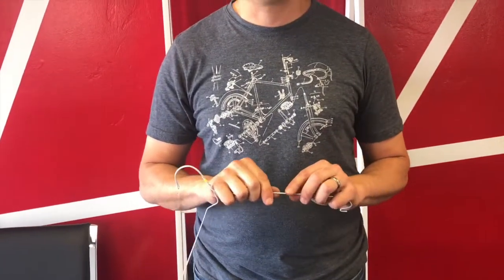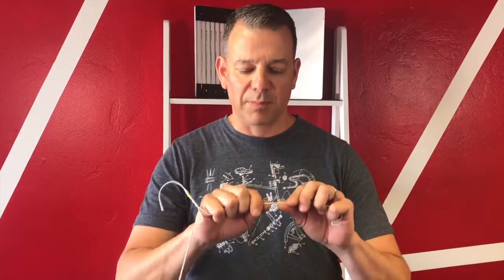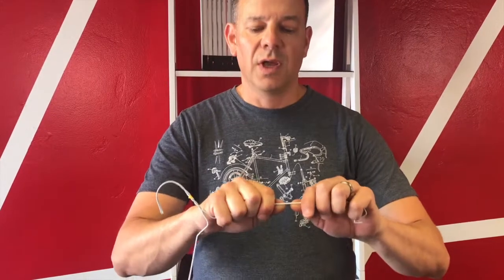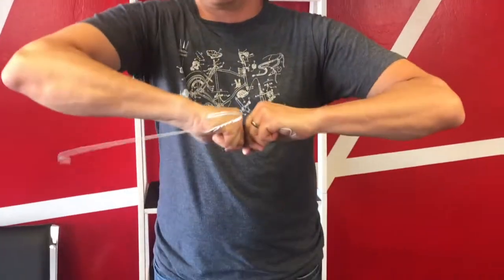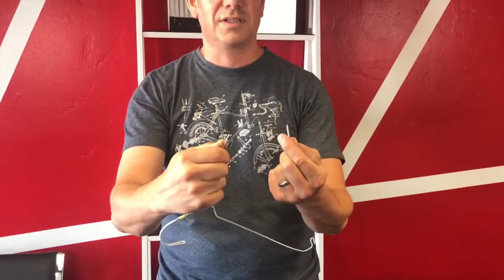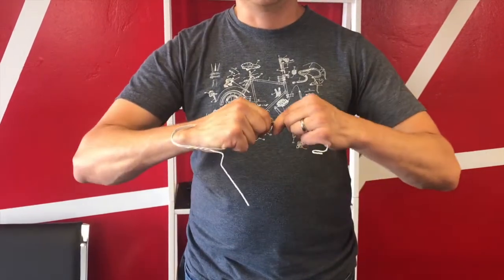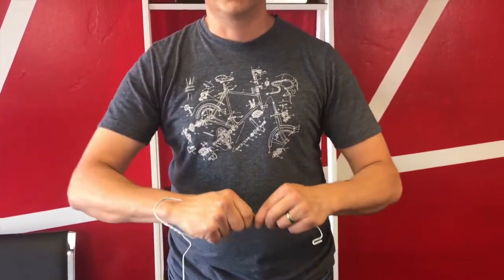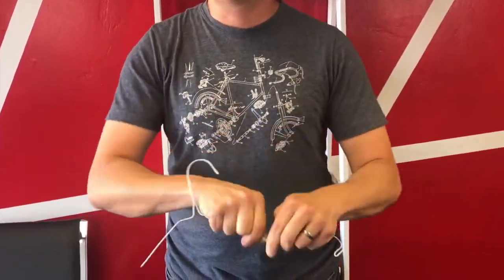Reduce Bike Wheel Spoke Breakage - Wire Tie & Solder Spokes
Bicycle wheels which have spokes tied and soldered result in less work hardening and fatigue leading to more reliability.  In this movie our Jet Bicycle Wheels master wheel builder discusses the advantages of wire tied and soldered bicycle wheels.  As our bicycle wheels role through the miles, spoke movements add up, and so does spoke work hardening which can ultimately lead to spoke failure.

What is the advantage of wire tie and soldering spokes on bicycle wheels?  Demonstration of work hardening.